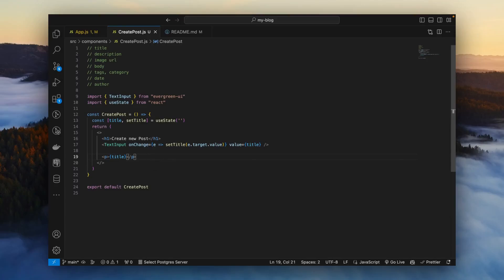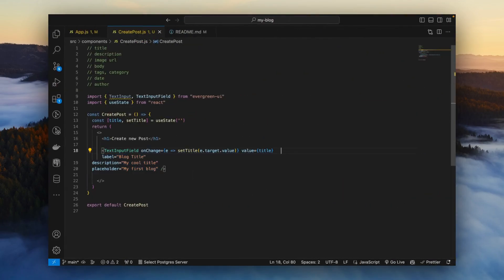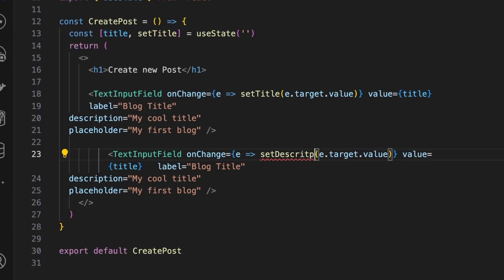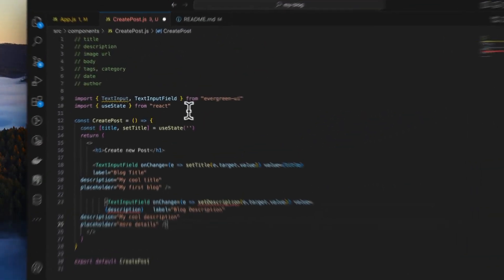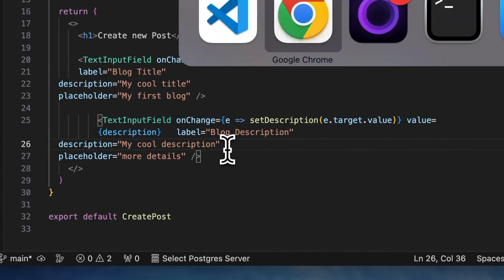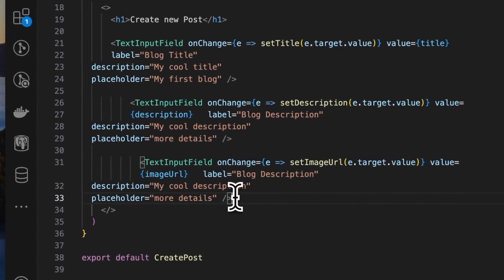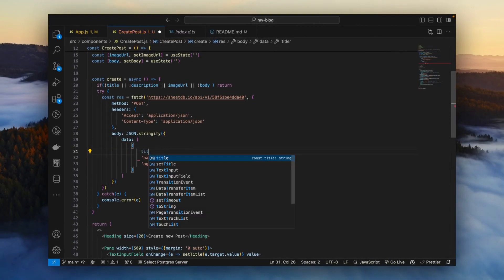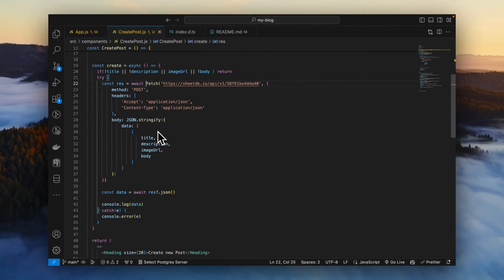Build a Blog with React and Google Sheets | PART 2 | FullStack Course | Learn Coding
In this 6 PART series, you will learn how to build a complete full-stack ReactJs blog with Google Sheets as a backend using SheetDB as the API.

I will walk you through the step-by-step process and code and also teach you about React concepts and fundamentals.